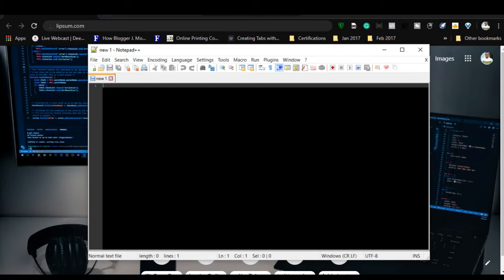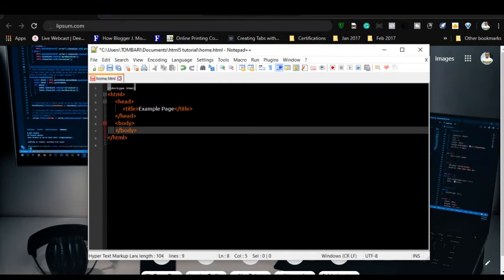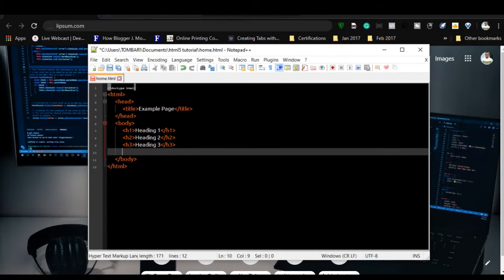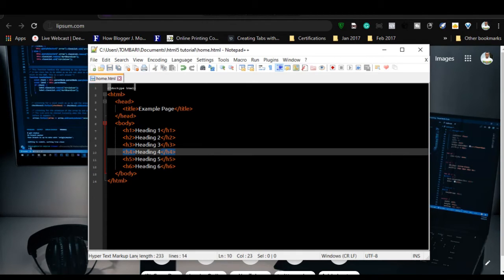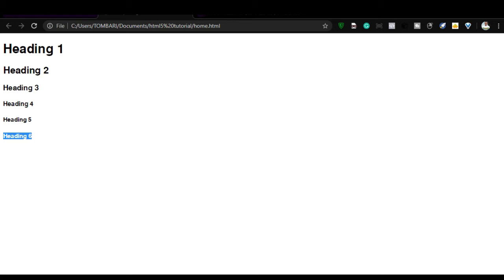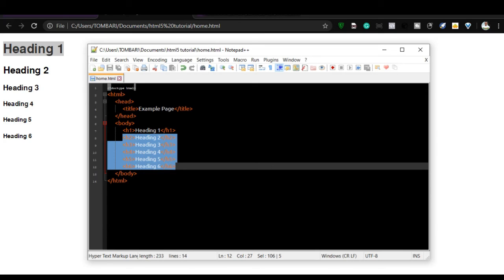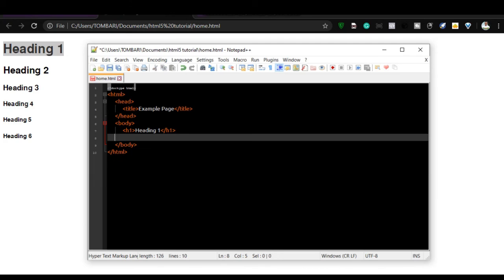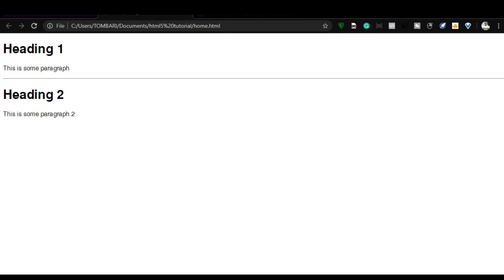HTML5 Crash Course Headings & Horizontal rules #3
In this lesson, I discussed HTML headings and the Horizontal rule.
This lesson is part three of the crash course on HTML 5 series currently going on.